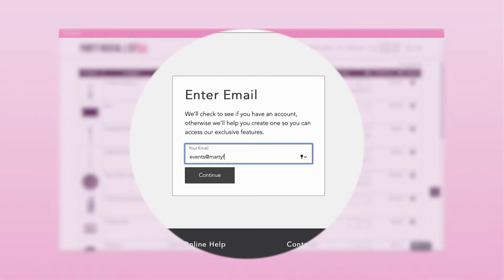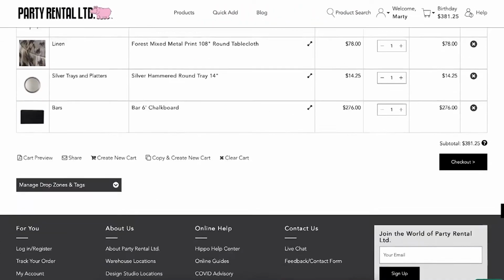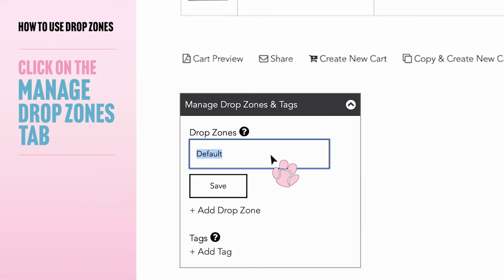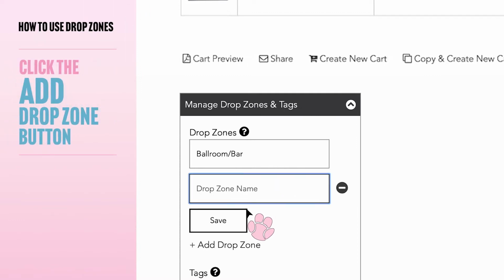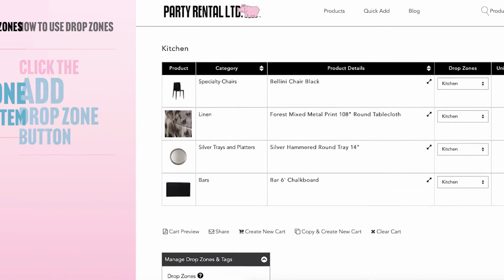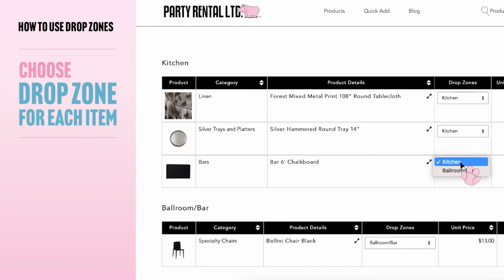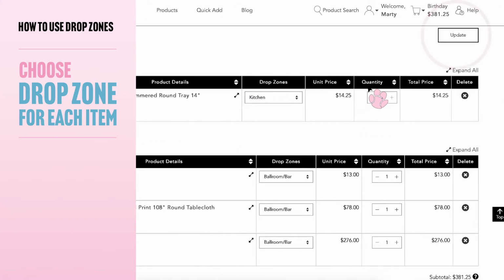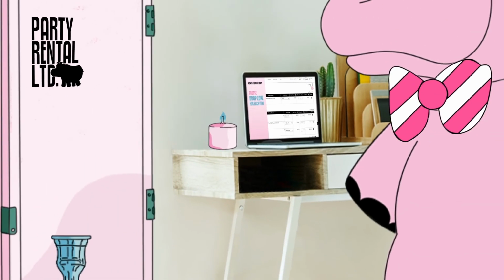How to Use Drop Zones in your Order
When you have your products selected be sure to use our drop zone feature to conveniently deliver items where they need to go. In this video, we go over how to use the drop zones in your order.

As one of the nation's leading event rental companies in the country, we want to ensure your experience with us is seamless and convenient.

to browse our full inventory of rental supplies and equipment, create your online account, start your cart, and place your rental order.